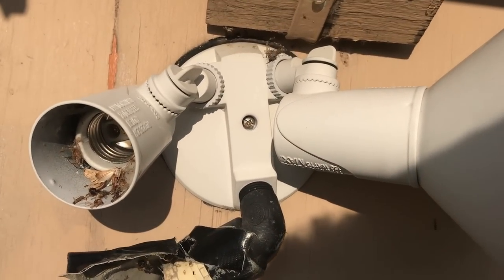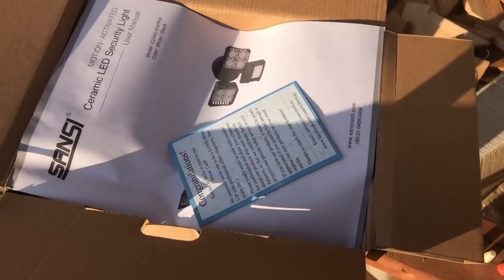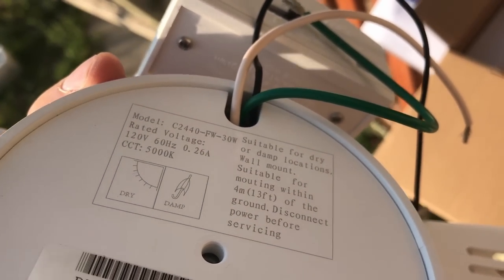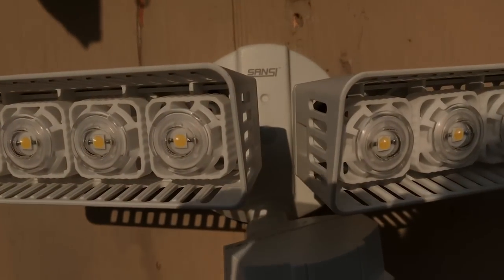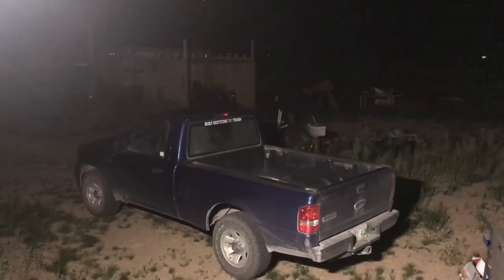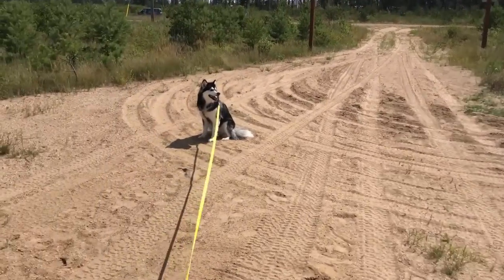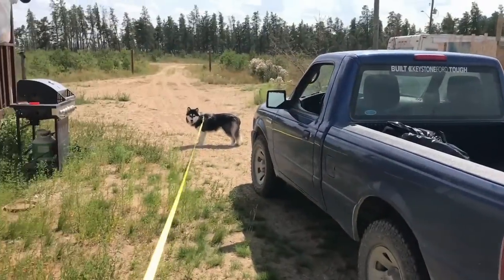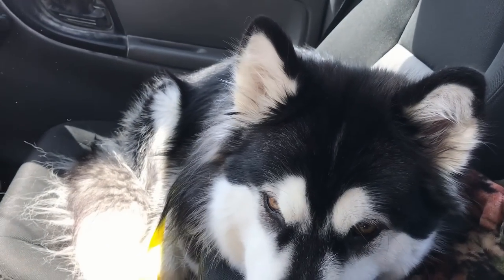SANSI LED Security Motion Sensor Light 30W (CRAZY BRIGHT!!!!) LOVE IT!!!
i Contracted them because i was looking to Upgrade my Old Light , and they sent me one for review!
I am Very happy with this light!!!

Advantages of SANSI 30W LED security lights:
1. Super bright 3400lm outdoor floodlights
2. Bring safety home: SANSI LED security lights can turn on automatically when the motion is detected, sensing light levels and motion with a range of 180 degrees and max 50 feet
3. Energy efficient: 30W security light is equivalent to 250W incandescent light
4. Long service lifetime: unique patented ceramic design surround the chip for good heat dissipation